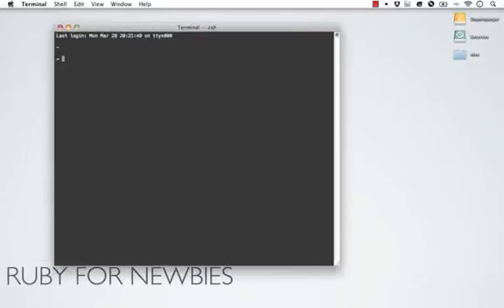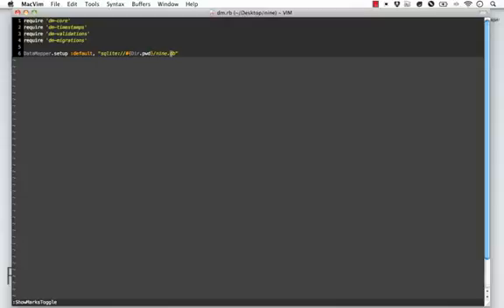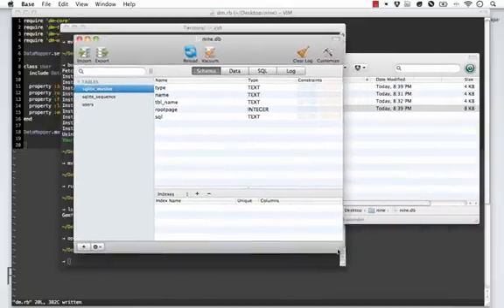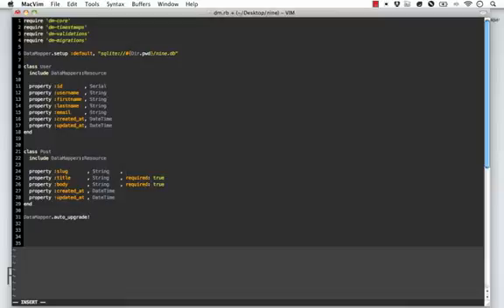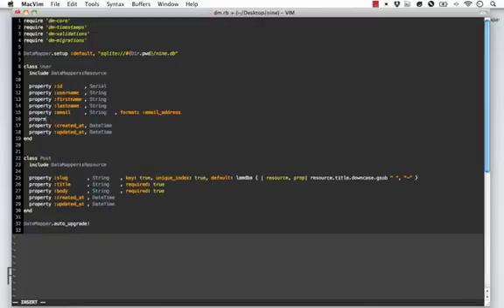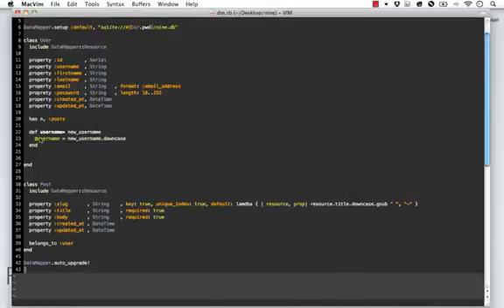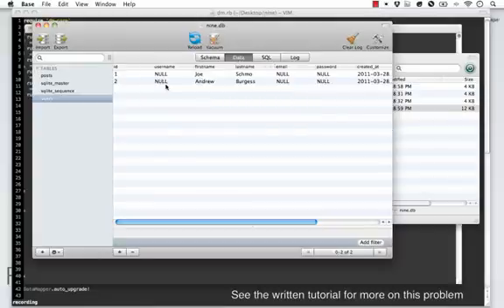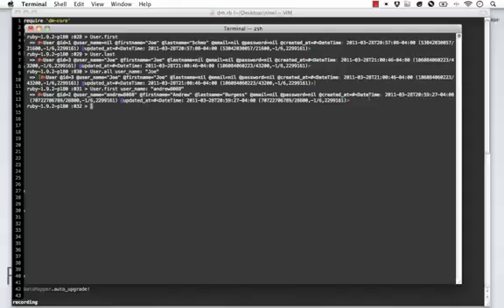Ruby for Newbies Working with DataM